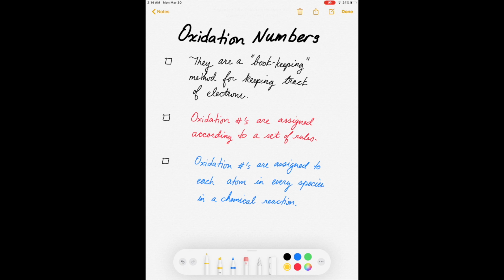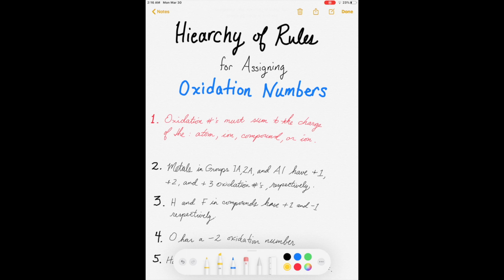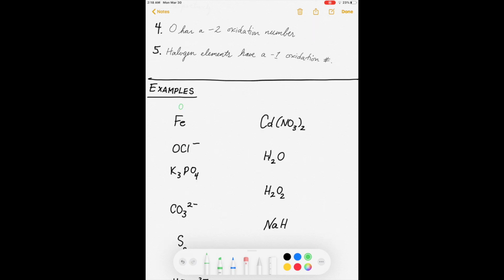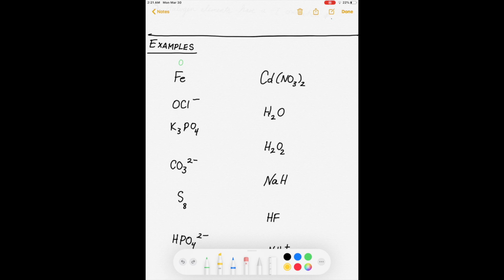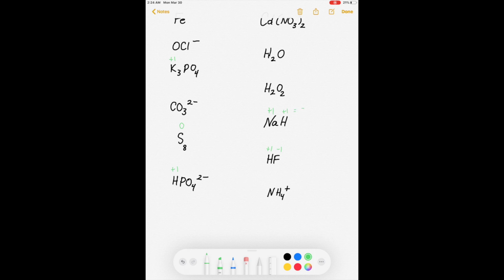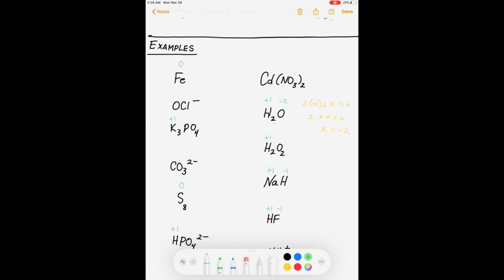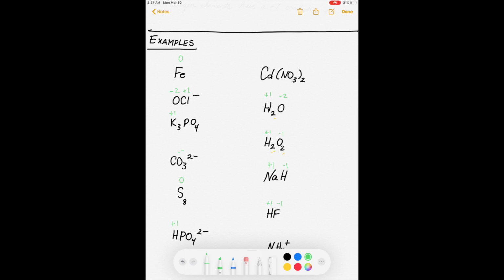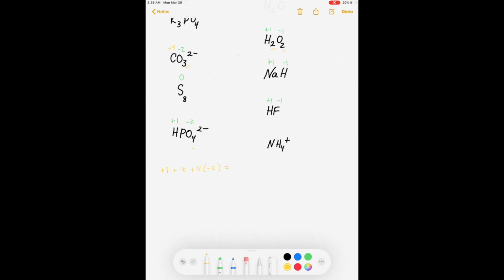Oxidation Numbers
I cover oxidation numbers and how to assign them following the heirarchy of rules.